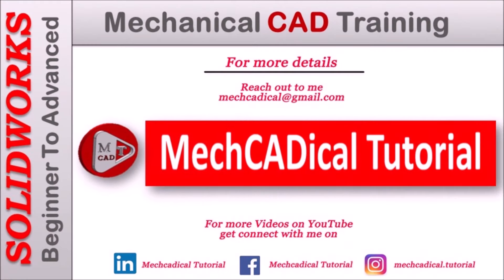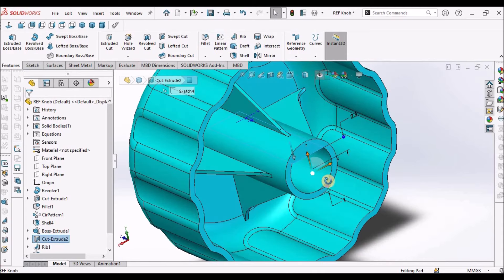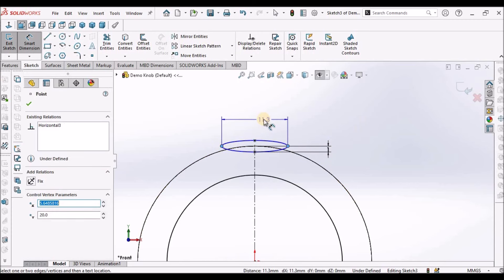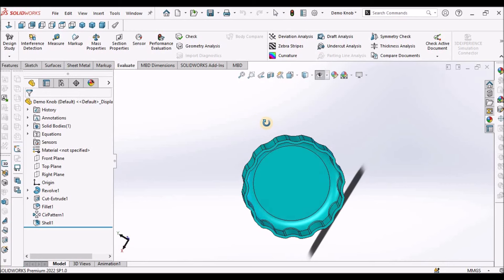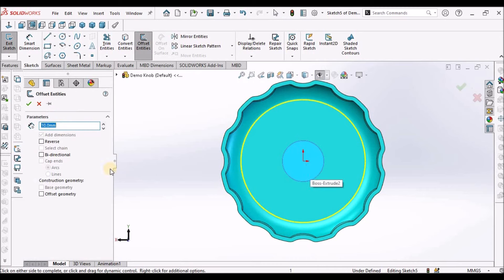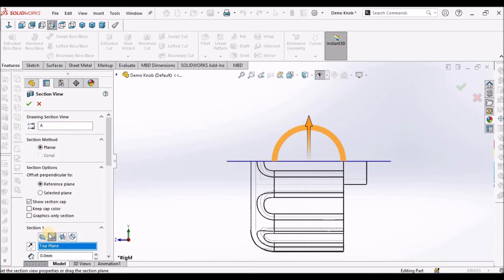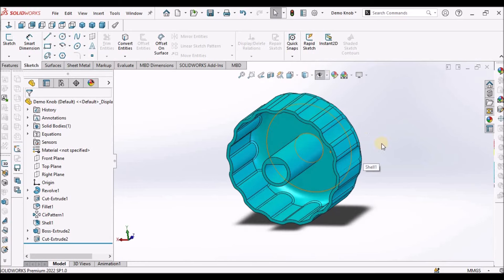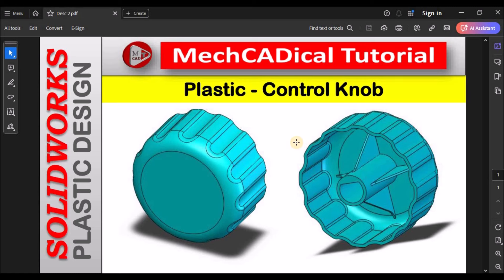How to Design a Plastic- Control Knob in SolidWorks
In this video, I am going to explain about how to "Design a Plastic- Control Knob" in SolidWorks

Here, I am going to apply different feature like Revolve, Circular Pattern, Cut Extrude, Fillet and Rib. Also, I am going to show how
use Thickness Analysis Command for Plastic Components.